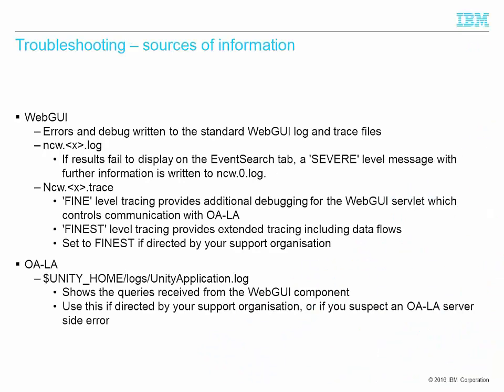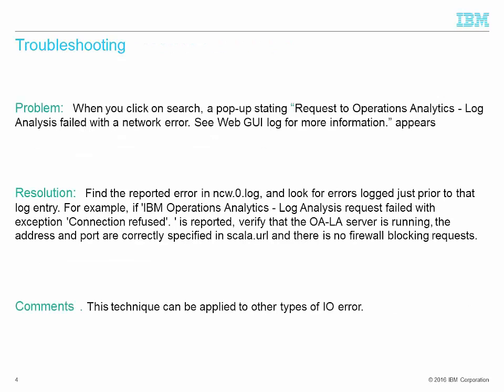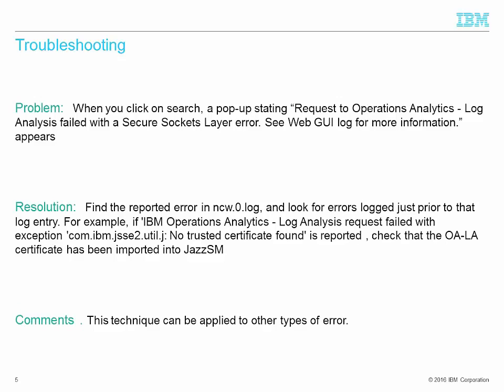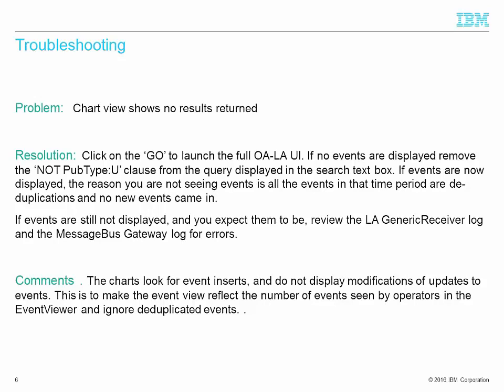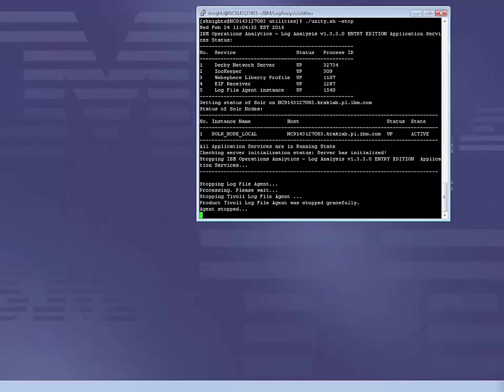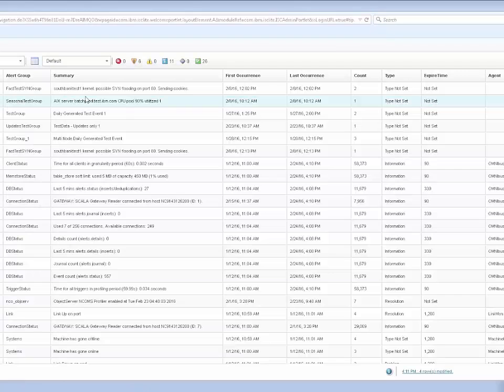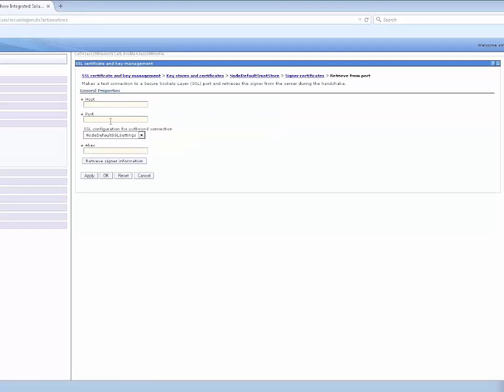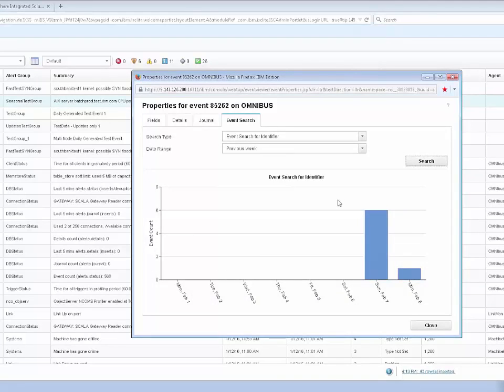OMNIbus Web GUI 8.1.0.5 - Integrated Event Search #6 Troubleshooting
Video Title: OMNIbus Web GUI 8.1.0.5  - Integrated Event Search #6 Troubleshooting_x000D_
_x000D_
_x000D_
_x000D_
_x000D_